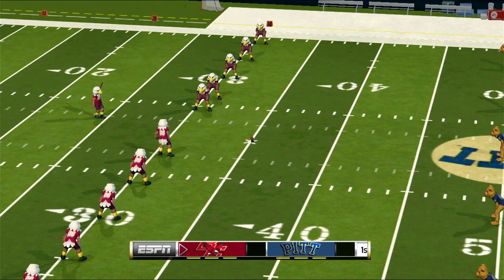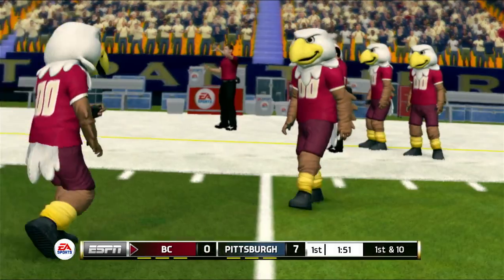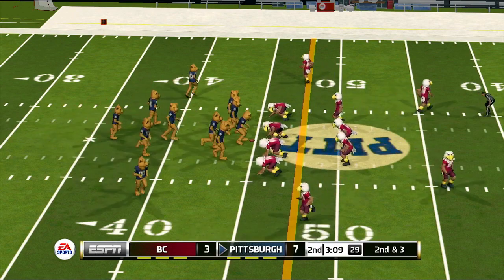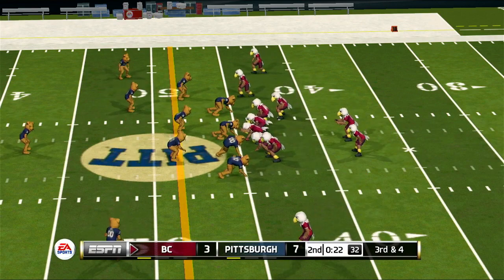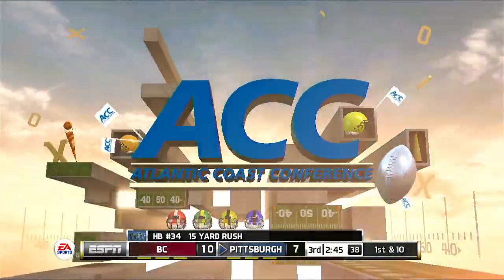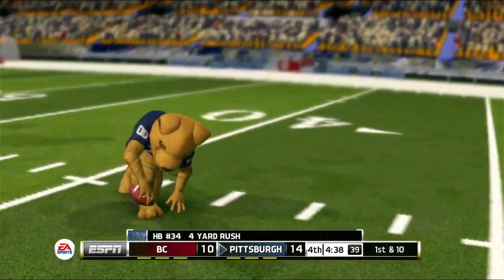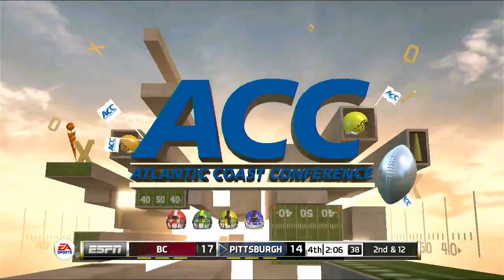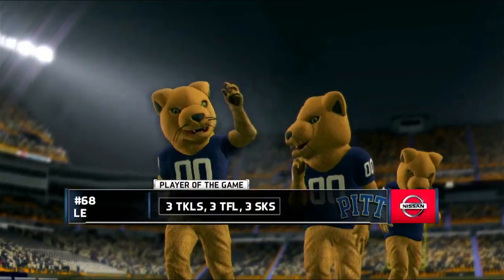NCAA Mascot Mashup 2023 Season Week 12 Boston College @ Pittsburgh